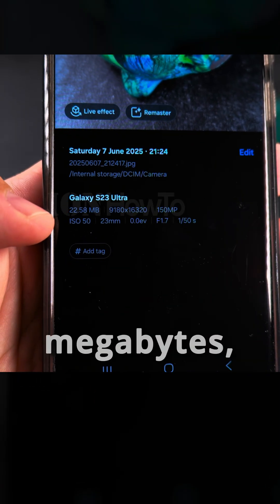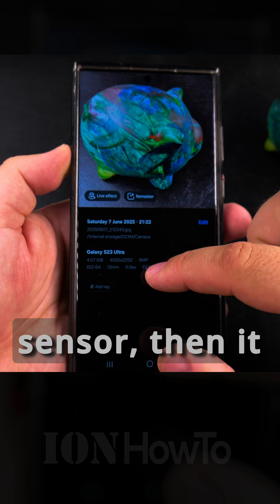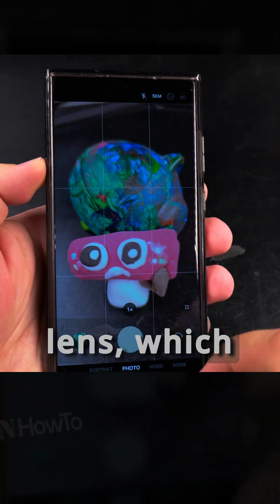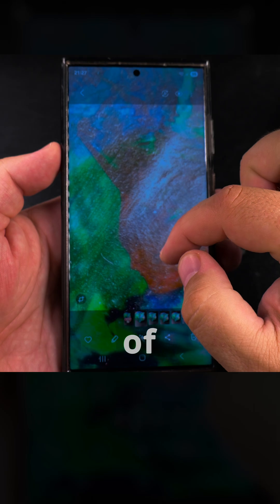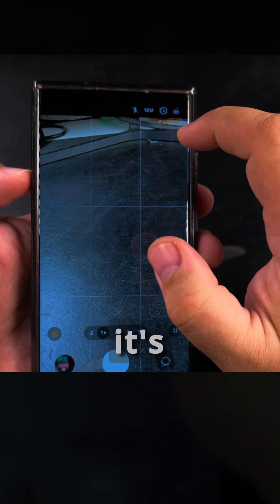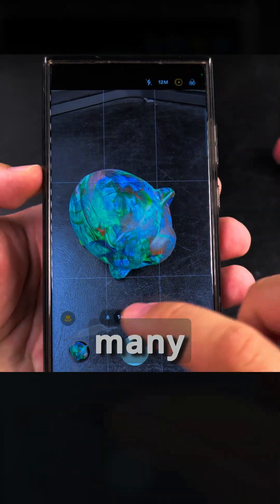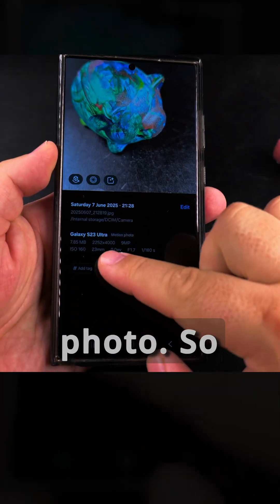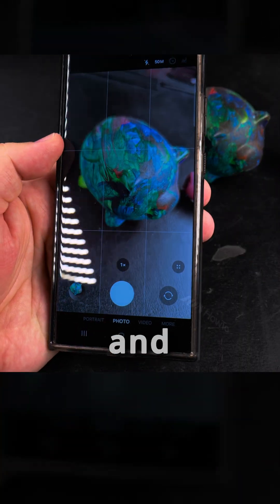Samsung How to Increase Photo Quality Resolution 12MP vs 50MP vs 200MP part 3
How to Increase Photo Quality on Samsung Camera 12MP vs 50MP vs 200MP Explained.

Learn how to increase your photo quality by changing resolution settings on Samsung cameras. I'll show you the differences between 12MP, 50MP, and 200MP modes and when to use each one.

In this video, I show you how to adjust your Samsung camera's resolution settings to get the best possible photo quality. Many Samsung Galaxy models now offer multiple resolution options, but users often don't know which one to choose or where to find these settings.

Learn how to:
- Find and change the resolution settings in your Samsung Camera app
- Understand the differences between 12MP, 50MP, and 200MP modes
- Determine which resolution works best for different situations
- Balance photo quality with file size and storage space

Samsung camera high resolution mode and how to enable 50MP on Galaxy vs 200MP photo setting. The best Samsung camera resolution and difference between 12MP vs 50MP vs 200MP photos.

This video tutorial covers Samsung Galaxy models with high-resolution sensors, including the S23 Ultra, S24 Ultra, and other recent devices. The higher megapixel modes (50MP and 200MP) capture more detail but create larger files - I'll show you when each option makes the most sense.

If you're not sure if your phone supports 50MP or 200MP modes, check your camera specifications or ask in the comments.

Note that higher resolution modes may not be available in all camera modes (like Night Mode), and they typically require good lighting for best results. The standard 12MP mode uses pixel binning technology to often produce better results in low light situations.

Any questions?